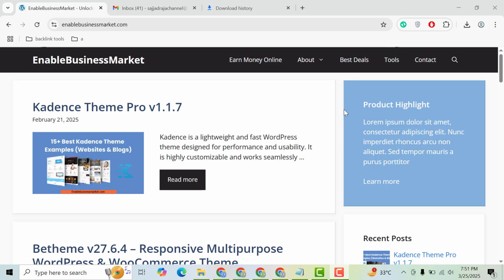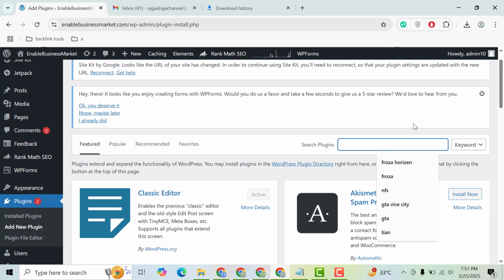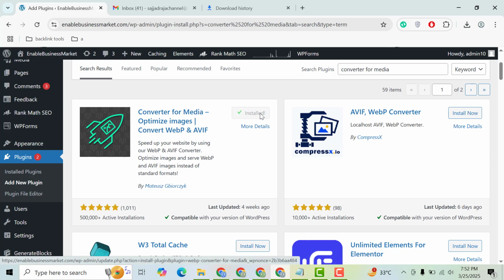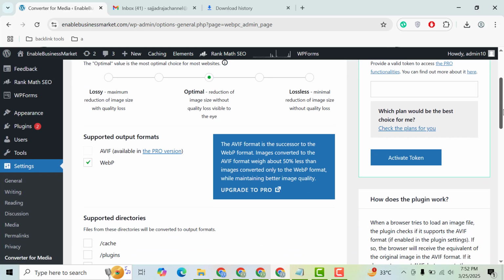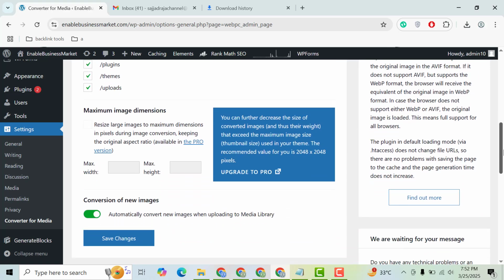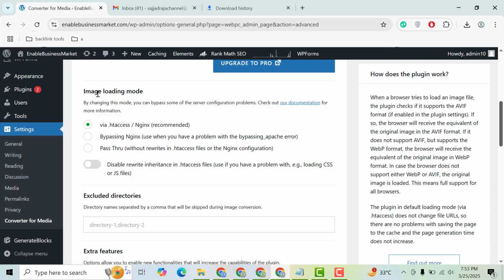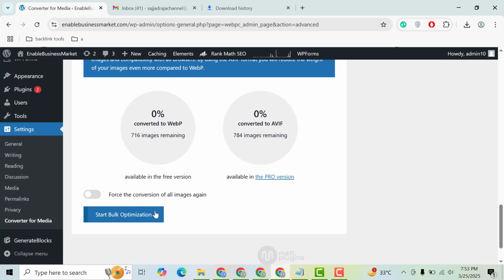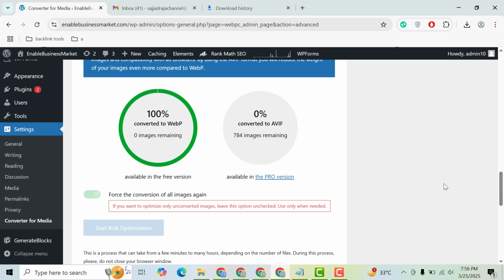How to optimize images in wordpress website using Converter For Media WordPress Plugin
How to Optimize Images in WordPress Website Using Converter for Media Plugin (2026 Tutorial)!

In this video, I show you how to optimize images in your WordPress website using the Converter for Media plugin. Whether you're converting images to WebP format, compressing large files, or improving page load times, this beginner-friendly guide covers every step you need.

In this video, you'll learn:
Why image optimization and format conversion matter for website speed
How to install and activate the Converter for Media plugin
How to configure conversion and compression settings
How to convert existing images to WebP in bulk
How to enable automatic conversion for new uploads
Tips for testing your site speed after optimization

Perfect for:
WordPress website owners wanting faster load times
Freelancers optimizing client websites
Business owners improving their site's SEO performance
Anyone wanting a free way to convert and compress images with Converter for Media

Timestamps:
0:00 – Introduction
0:30 – Why image optimization matters
1:00 – Installing and activating Converter for Media
2:00 – Configuring conversion settings
3:00 – Converting existing images to WebP
4:00 – Enabling automatic conversion
5:00 – Final result and recap